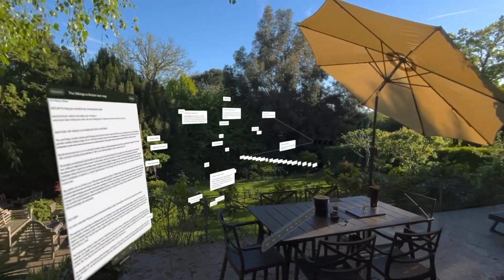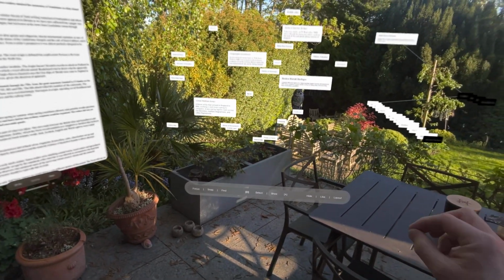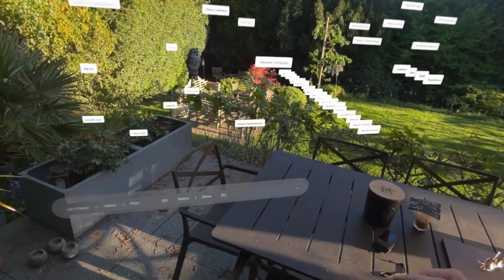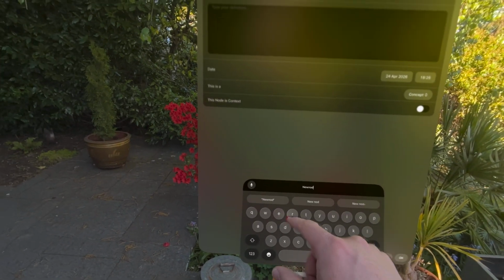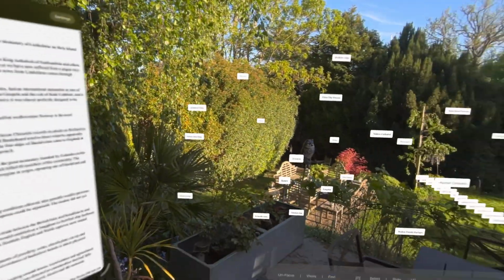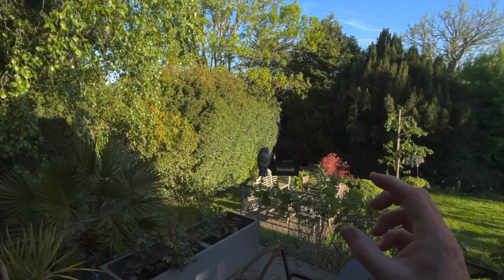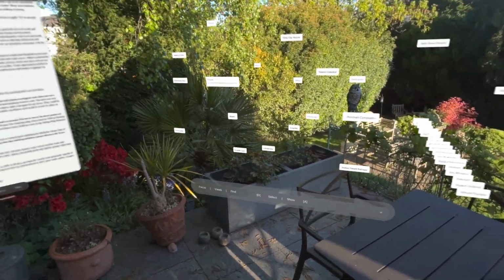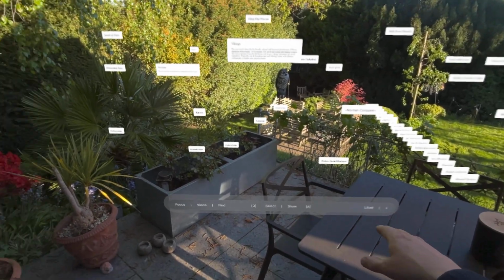8 mins of looking at working with Author spatial on Apple Vision Pro.